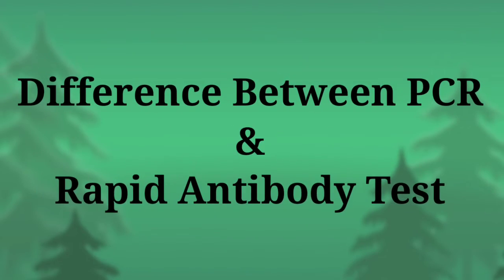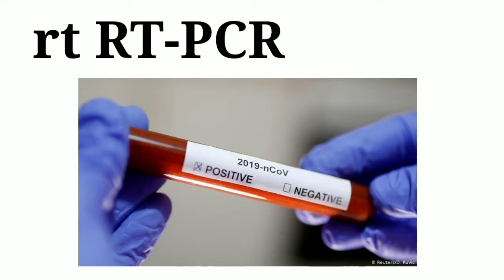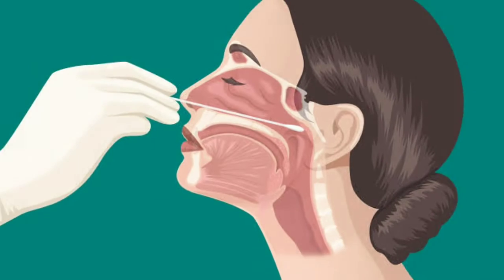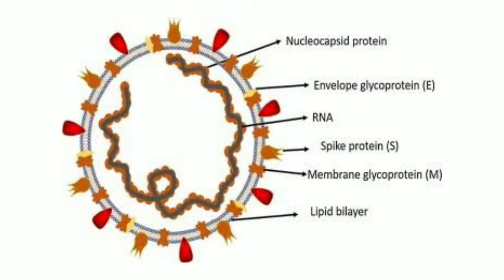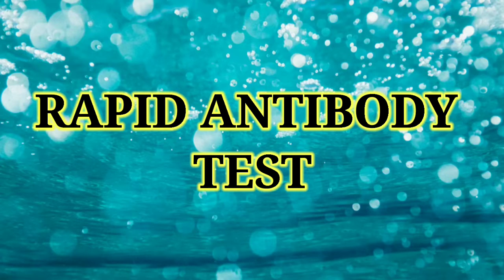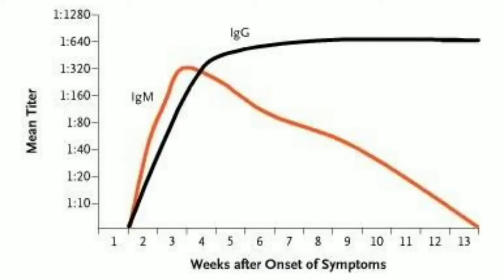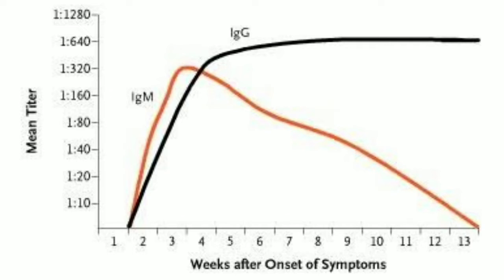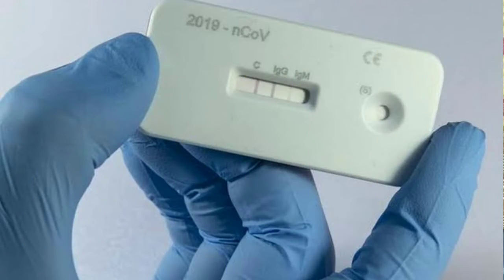RT-PCR and Rapid Antibody Test for COVID-19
in this video we discuss RT-PCR and Rapid Antibody Test for COVID-19.